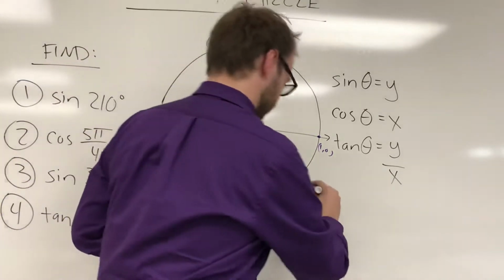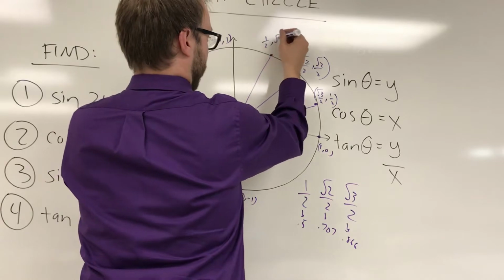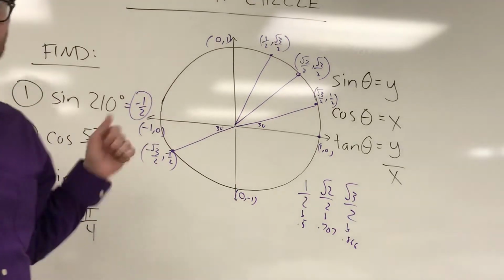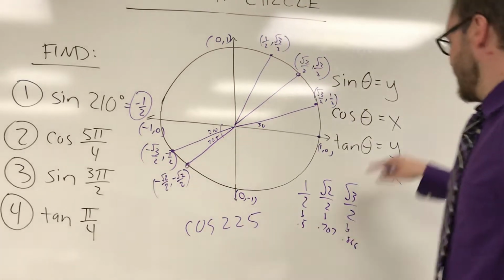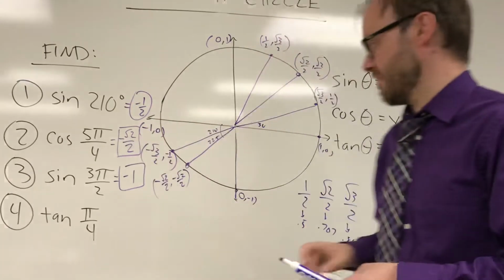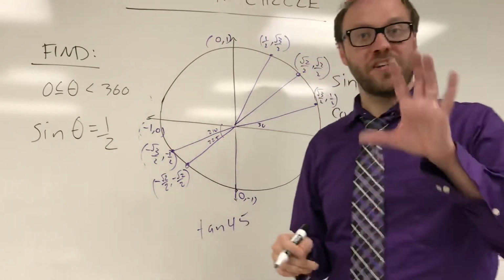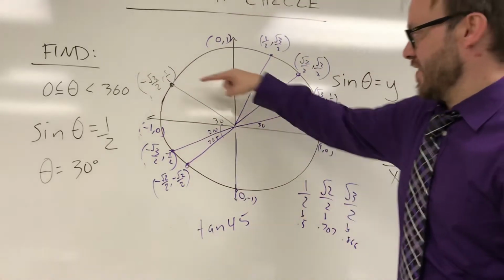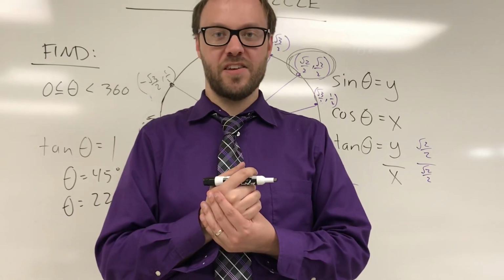Unit Circle Examples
Examples problems evaluating trig expressions using the unit circle.